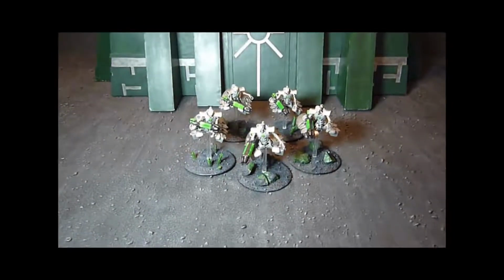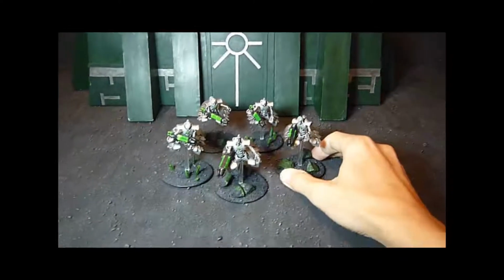New Necron Tactics - Destroyers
Tactic ideas for the Necron Destoyers in the new Necron Codex, are Destoyers really that bad now!